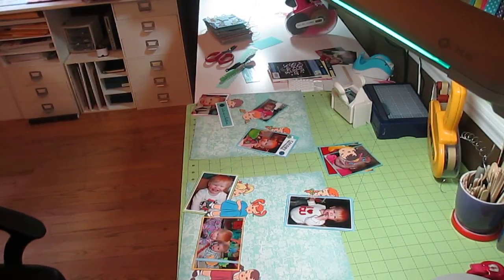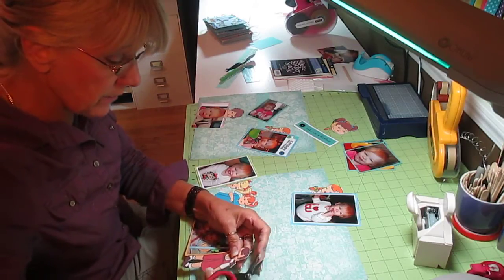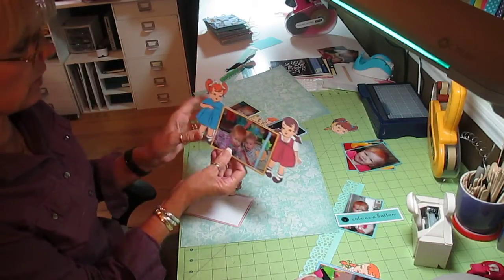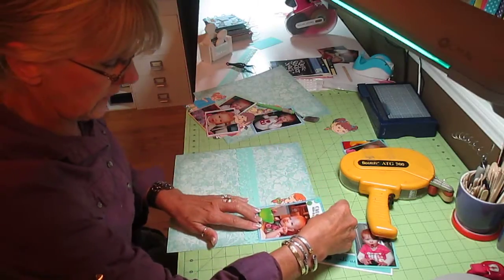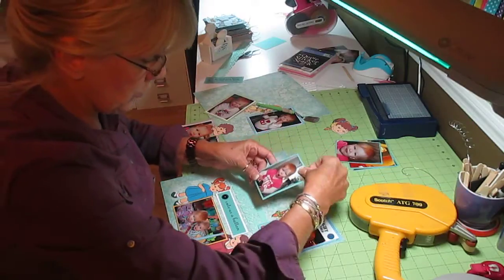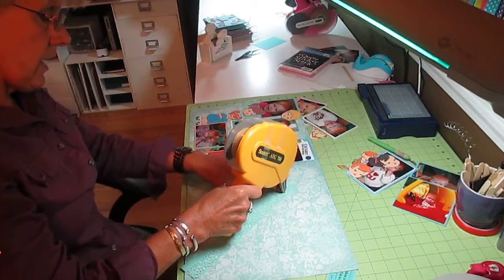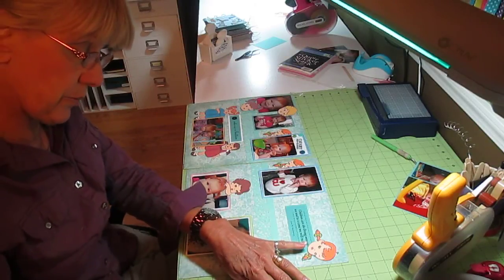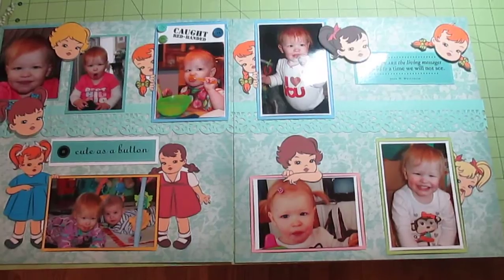Vinage little Girl Scrapbook page